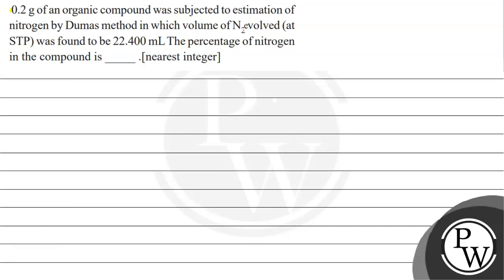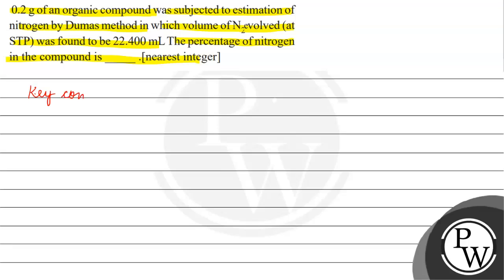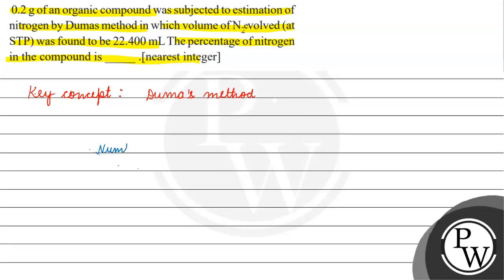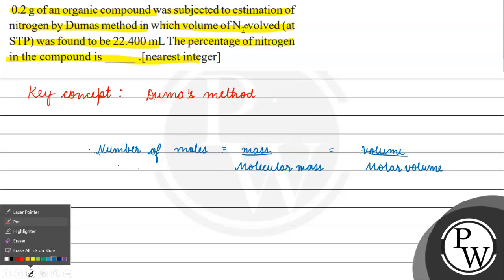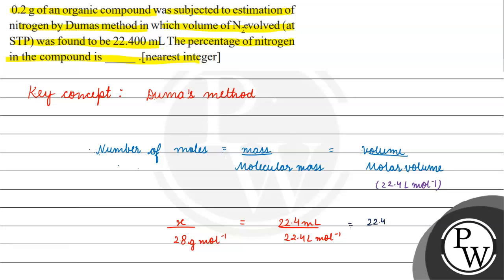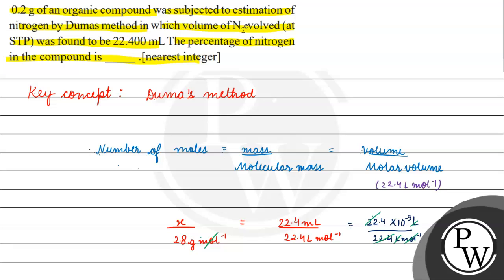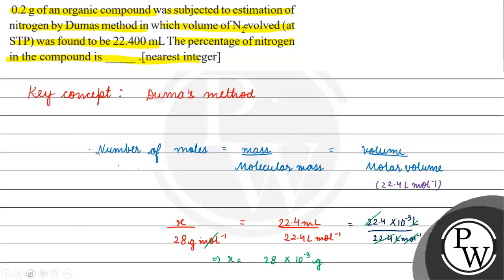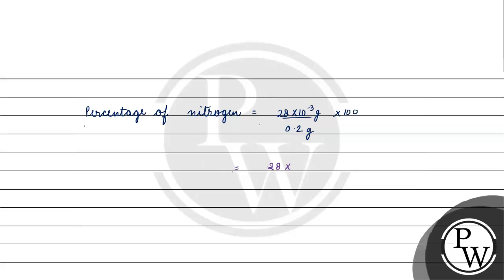\( 0.2 \mathrm{~g} \) of an organic compound was subjected to estimation of nitrogen by Dumas me...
\( 0.2 \mathrm{~g} \) of an organic compound was subjected to estimation of nitrogen by Dumas method in which volume of \( \mathrm{N}_{2} \) evolved (at STP) was found to be \( 22.400 \mathrm{~mL} \) The percentage of nitrogen in the compound is .[nearest integer]